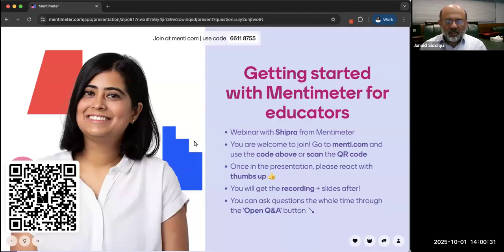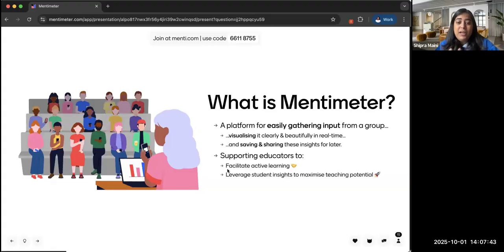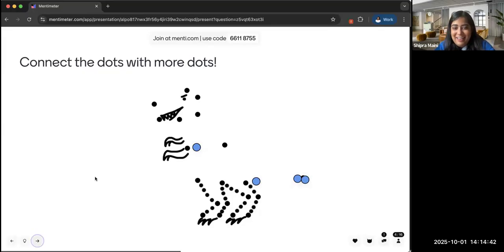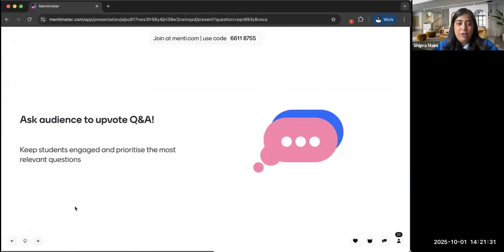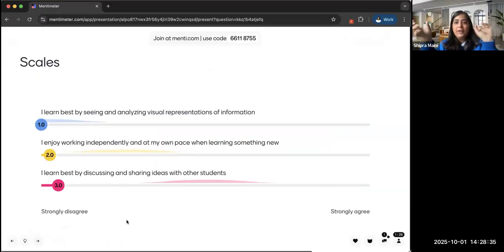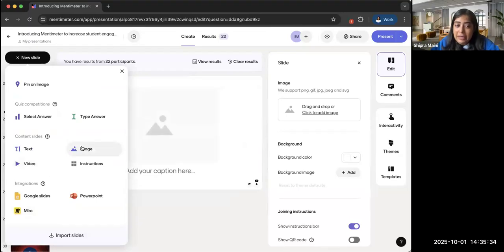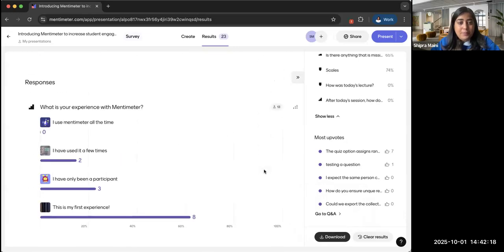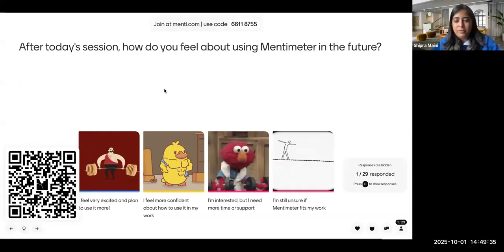Elevate your Teaching Experience with Mentimeter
Title:                    Webinar on “Elevate your Teaching Experience with Mentimeter”
Date/Time:         Wed, Oct 01, 2025, 02:00 PM
Speaker:              Ms. Shipra Maini, Relationship Manager, Mentimeter AB